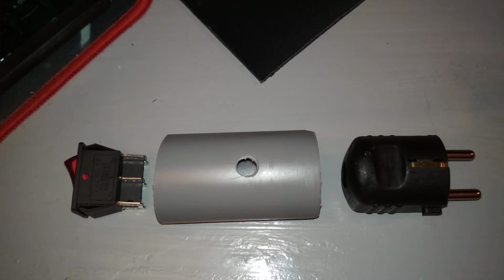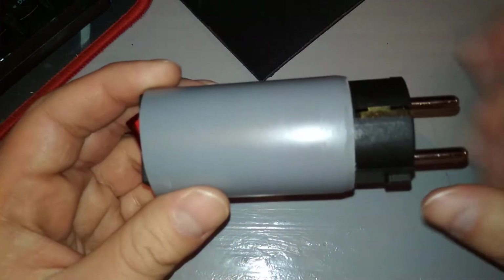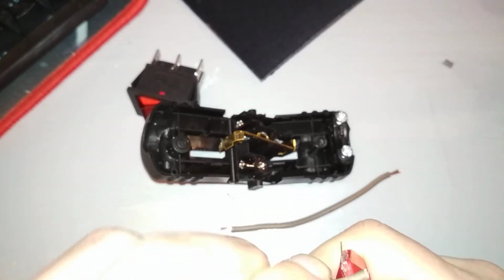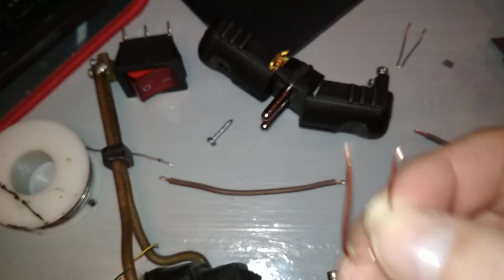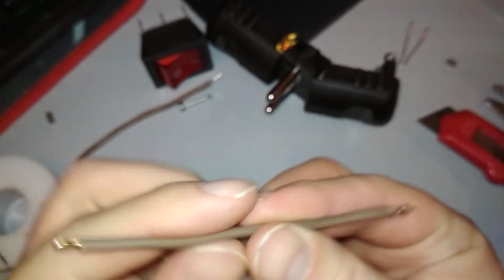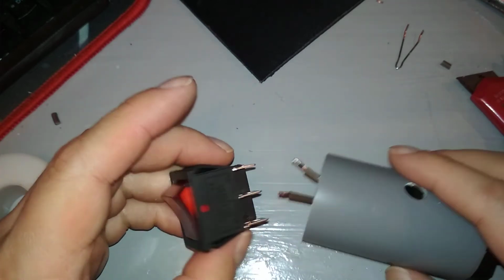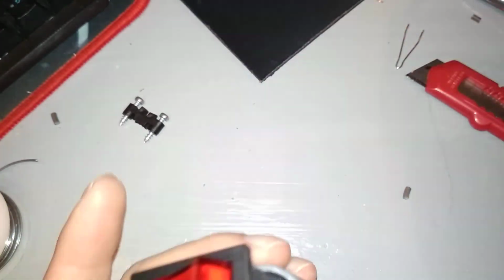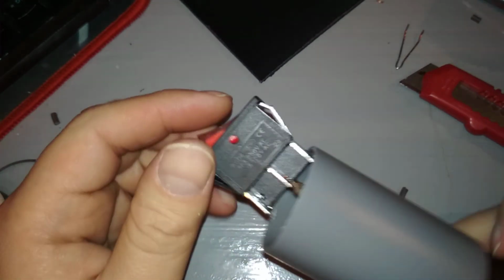DIY - Two dollar switching power plug with a LED - it switches both wires 230V 16A max